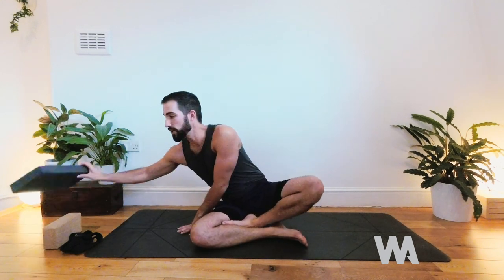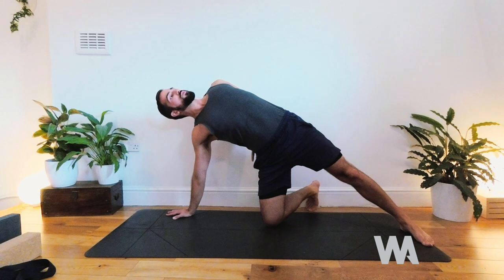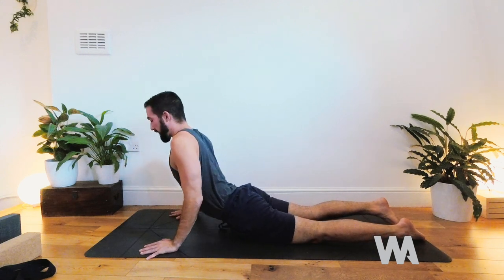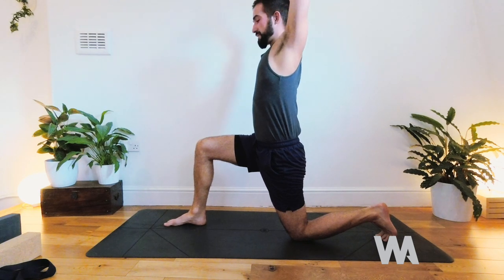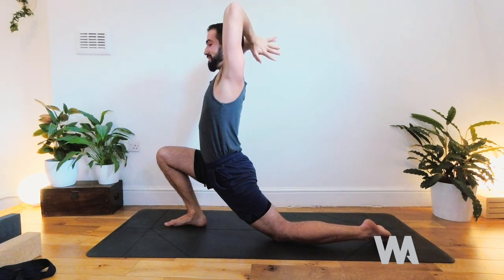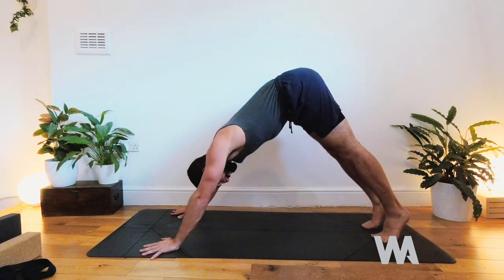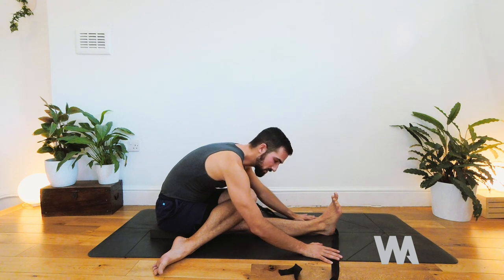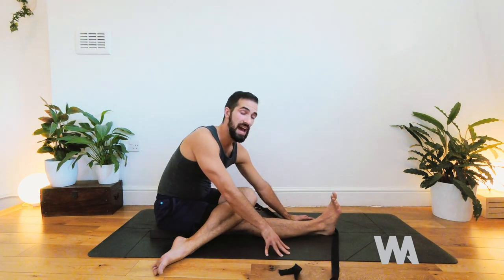YOGA FOR TRIATHLETES | A 40 MINUTE WEEKLY PRACTICE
YOGA FOR TRIATHLETES | IMPROVE YOUR GAME | 40 MINUTE CLASS. Suitable for all yoga levels including YOGA FOR BEGINNERS. In this class our BRAND WARRIOR and QUALIFIED YOGA TRAINER, James Rafael takes you through a 40 MINUTE YOGA FLOW SEQUENCE FOR TRIATHLETES. Focussing on the areas of your body that get overworked when you are RUNNING, CYCLING and SWIMMING. You will be working on your QUAD STRETCHES, HIP FLEXES,  SHOULDER OPENERS as well as a ROTATIONS IN YOUR UPPER SPINE, creating space and balance and a DEEP STRETCH, everything you need to keep your body in the best shape for your triathlon and  IMPROVE YOUR GAME.
We recommending committing to practicing this 2-3 time per week to really notice a difference.

 SHOP THE WARRIOR ADDICT LOOK 🎒
Need A Yoga Mat, Strap, Block & Gear ?

Join The Warrior Addict® Yoga Tribe so that you don't miss out on our awsome Yoga & Meditation Challanges that are being released every month as well as any new Yoga For Sports Classes.

We love to hear from you. Let us know how you are progressig by tagging @warrioraddict warrioraddict on Instagram

MEET YOUR TRAINER HERE 🤸‍♂️
Want to know more about your Yoga Trainer ?

Warrior Addict aims to offer the very best FREE Yoga & Meditation Classes designed with men in mind and taught by our very own, world class Yoga Trainers AKA our Brand Warriors.  We currently offer WA® BEGINNERS YOGA, WA® CORE YOGA, WA® HIIT YOGA , WA® STRETCH YOGA, WA® FLOWS, WA® YOGA FOR TRIATHLETES , WA® YOGA FOR CYCLISTS, WA® YOGA FOR RUNNERS & WA® YOGA MASTERS

The information contained in instructional, advice or informative videos (“Video Content”) posted on Warrior Addict’s website, YouTube Channel or any other associated social media platforms represents the view and opinions of the original creators of such video content and does not necessarily represent the view or opinions of Warrior Addict. The creators, producers, participants and distributors of the Video Content disclaim any and all liability or loss, to the extent permitted law, relating to the practice or use of any techniques, exercises and information provided in the Video Content.
Any exercise could result in injury, it is recommended that you consult a Doctor before following any instructions in the Video Content. You should not engage in any instructions shown in the Video Content if suffering from an injury or condition. By following the instructions in the Video Content you are acknowledging that there may be risks involved in the practice or use of any techniques, exercises and information provided therein and that you are voluntarily assuming those risks. While following the instructions in the Video Content, if you feel pain, discomfort or dizziness do not continue and consult with a Doctor as soon as possible.